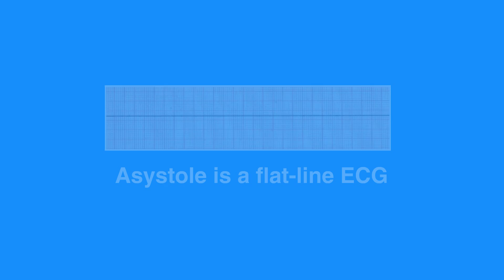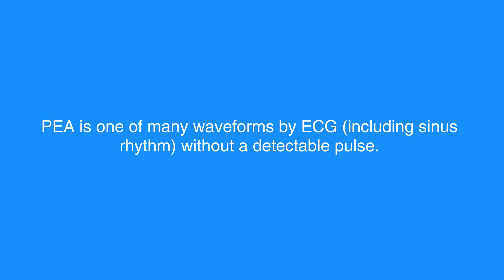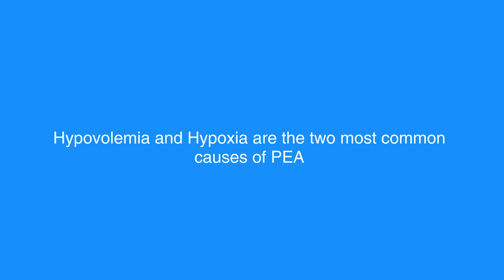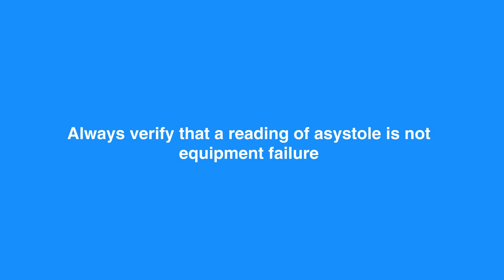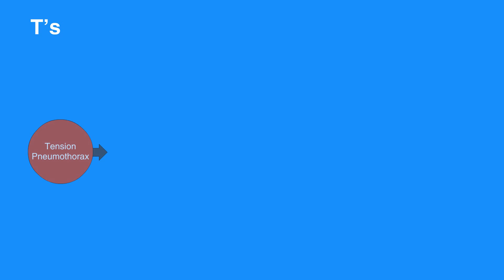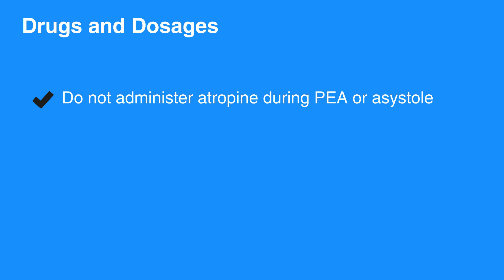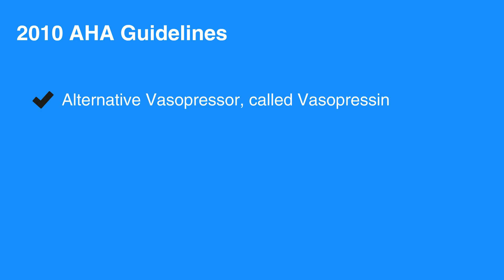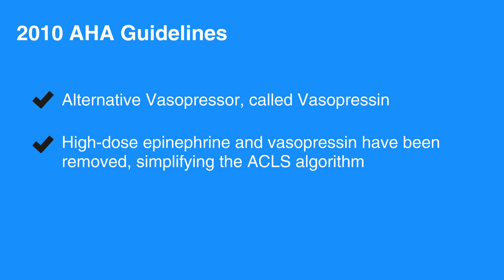7c. Pulseless Electrical Activity and Asystole, Advanced Cardiac Life Support (ACLS) (2020) - OLD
The third lesson in chapter 7 discusses Pulseless Electrical Activity and Asystole. Specifically, this lesson explains the rules to recognize each of these. The differences are outlined and each ECG type is defined. It is important to note the differences in rules between each. The guidelines provided in this lesson are designed to ensure proper care when using ECGs.

"Pulseless electrical activity, or PEA, and asystole are related cardiac rhythms in that they are both life-threatening and unshockable.

Asystole is a flat-line ECG. There may be a subtle movement away from baseline (which is considered drifting flat-line), but there is no perceptible cardiac electrical activity.

Always ensure that a reading of asystole is not a user or technical error. Make sure patches have good contact with the individual, leads are connected, the gain is set appropriately, and the power is on.

PEA is one of many waveforms by ECG (including sinus rhythm) without a detectable pulse. PEA may include any pulseless waveform with the exception of VF, VT, or asystole.

Hypovolemia and hypoxia are the two most common causes of PEA. They are also the most easily reversible and should be at the top of any differential diagnosis. If the individual has return of spontaneous circulation (or ROSC), proceed to post-cardiac arrest care. Atropine is no longer recommended in cases of PEA or asystole.

The rules for PEA and asystole include the rhythm as a nearly flat line. There is no rate, and there are no P waves present. The PR interval is unable to be measured due to no P waves. There are no QRS complexes present either.

You should always verify that a reading of asystole is not equipment failure. Make sure patches make good contact with the individual, all cables are connected, the gain is set appropriately, and the power is on.

The reversible causes of cardiac arrest are the H’s and the T’s. The H’s include hypovolemia, hypoxia, H+ or acidosis, hypo- and hyperkalemia, hypoglycemia, and hypothermia. The T’s include tension pneumothorax, tamponade, toxins, coronary thrombosis, pulmonary thrombosis, and unrecognized trauma.

Now, let’s move onto drugs and dosages.

Do not administer atropine during PEA or asystole. Although there is no evidence that atropine has a detrimental effect during bradycardic or asystolic cardiac arrest, routine use of atropine during PEA or asystole has not been shown to have a therapeutic benefit. Therefore, the AHA has removed atropine from the cardiac arrest guidelines.

You  may only administer a standard dose of epinephrine or vasopressin. Preliminary research suggested that epinephrine in higher doses may produce improved results in resuscitation. However, research conducted after the 2010 guidelines publication failed to show any benefit over standard dose of 1 mg epinephrine. Likewise, the 2010 AHA guidelines offered an alternative vasopressor, called vasopressin, which could be used instead of or after the first dose of epinephrine.

Subsequent research showed that vasopressin offered no benefit over standard dose epinephrine. Without a demonstration of superiority, both high-dose epinephrine and vasopressin have been removed, simplifying the ACLS algorithm."